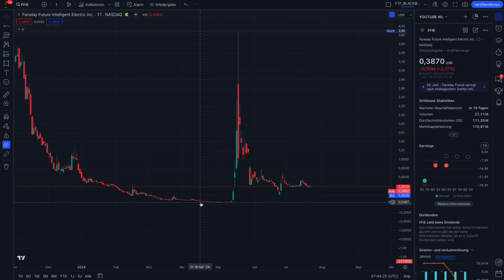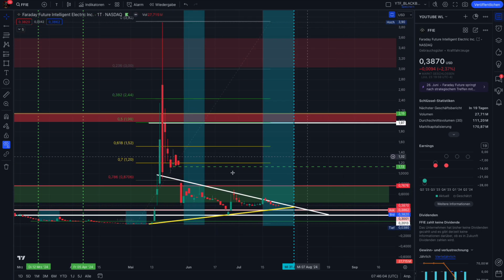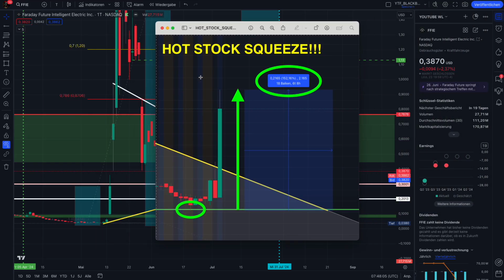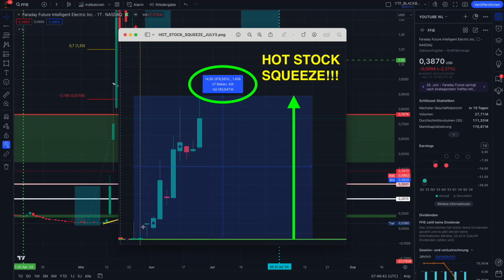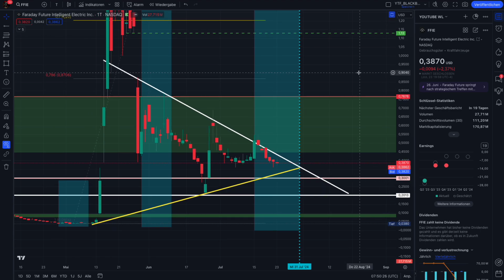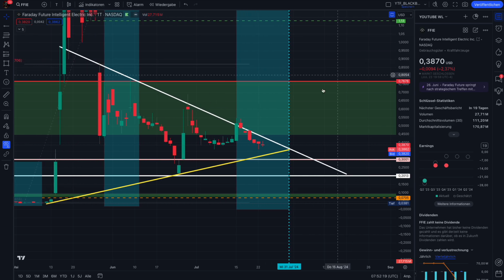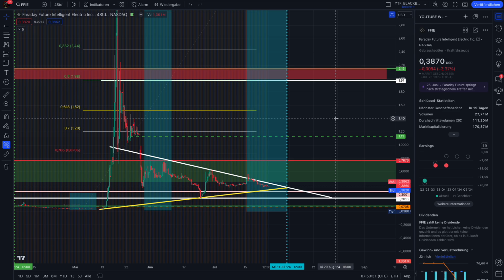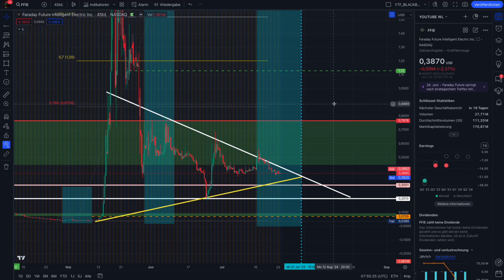FFAI Stock (FFIE) - FARADAY FUTURE STOCK MOASS 😱💥🚀 ANALYSIS & PREDICTION 🥷 $FFAI SHORT SQUEEZE 2024